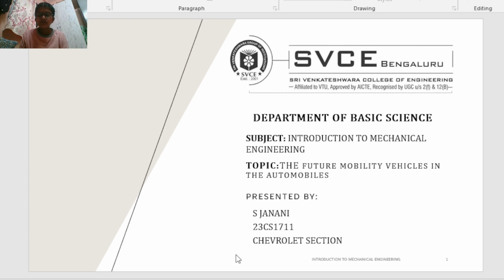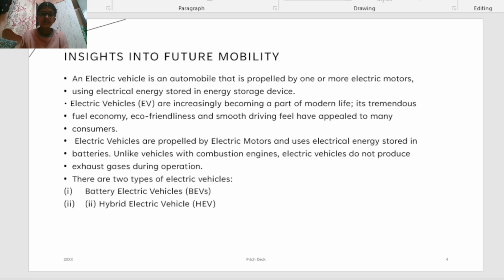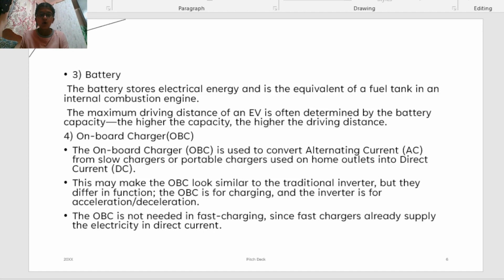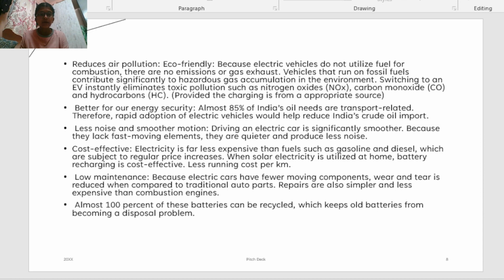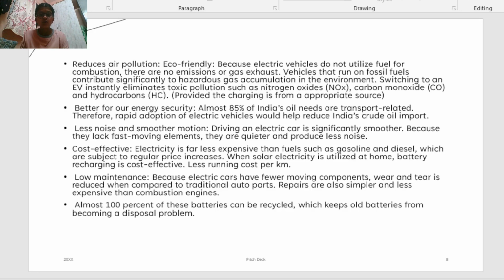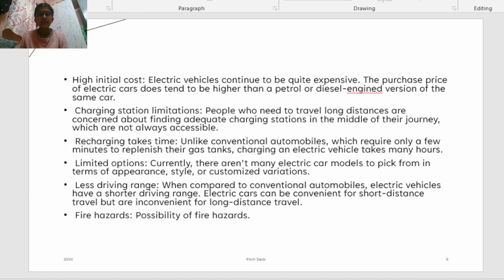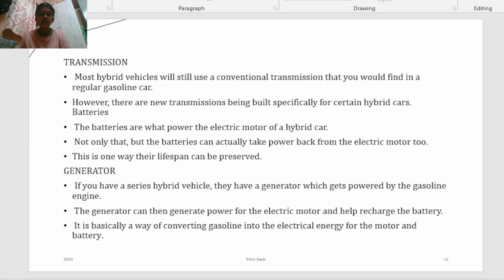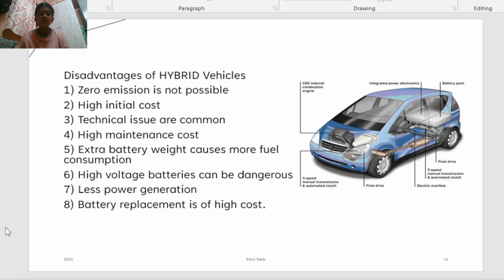THE FUTURE MOBILITY OF AUTOMOBILE VEHICLES